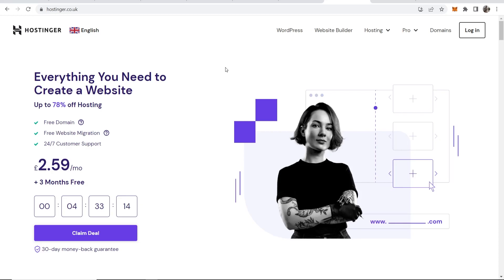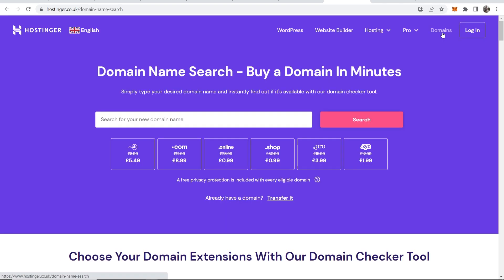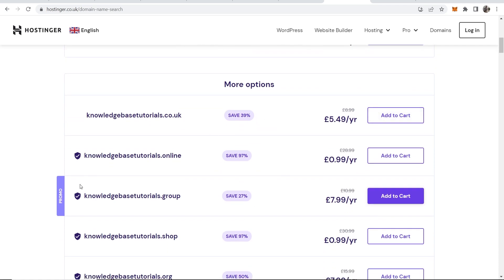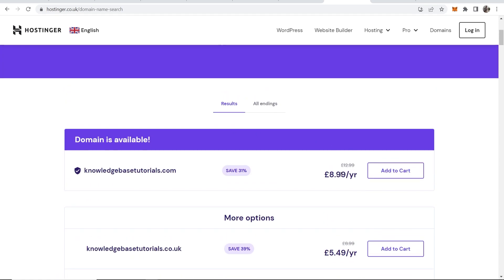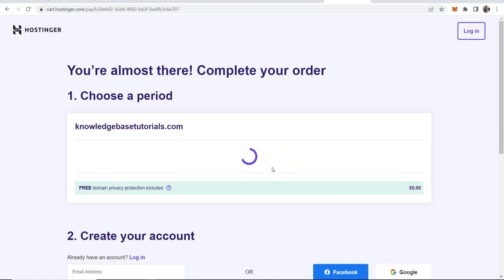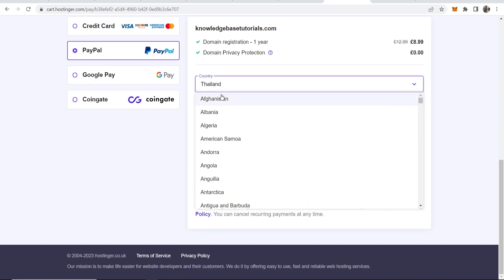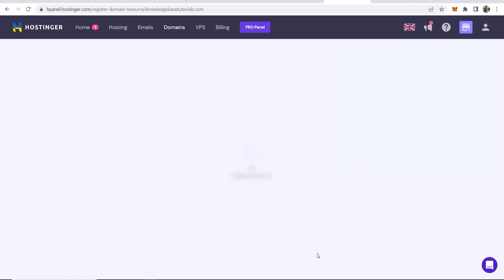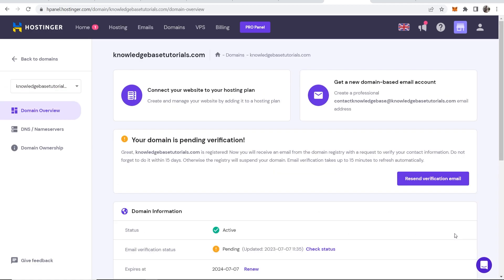How To Buy a Domain Name From Hostinger (Step By Step)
This video will show you exactly how to buy a domain name from Hostinger, in a step-by-step format I show you everything you need to know about buying your first domain from Hostinger.